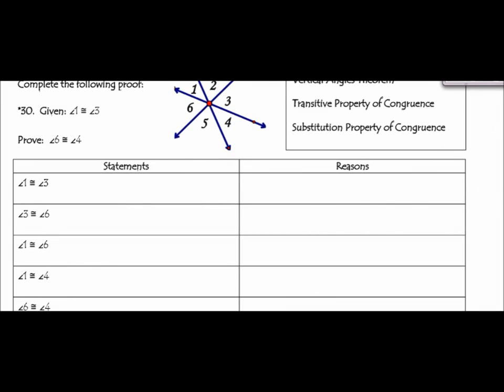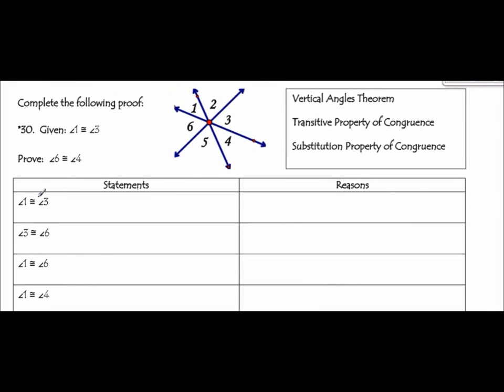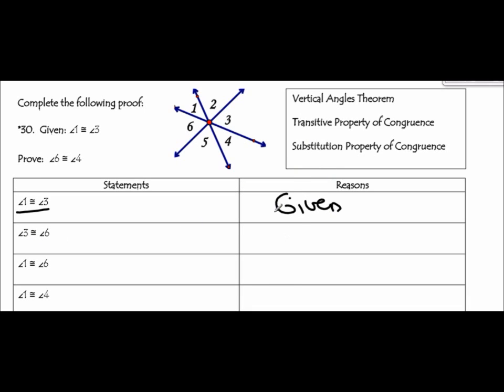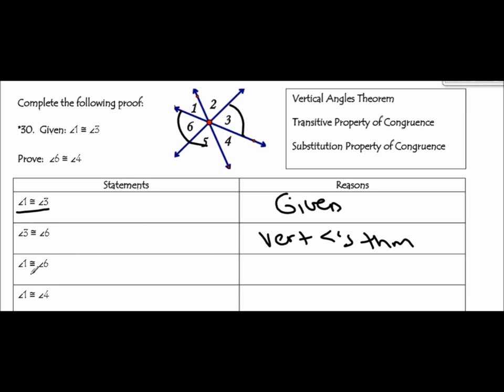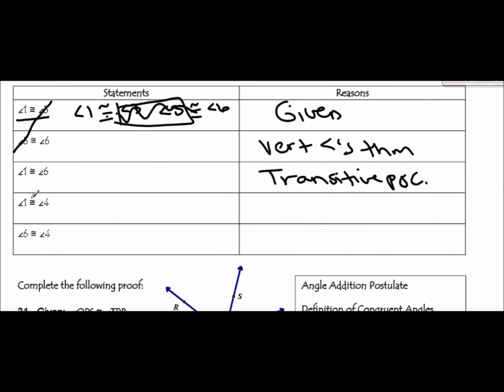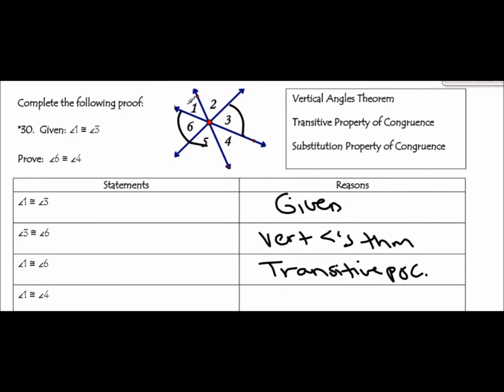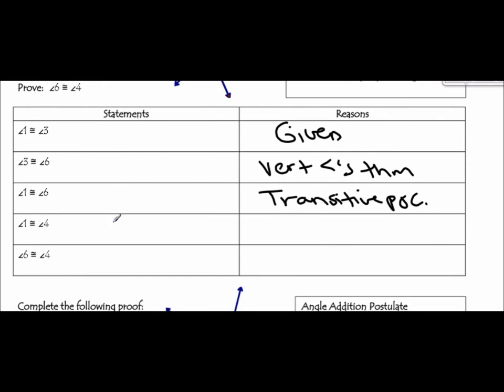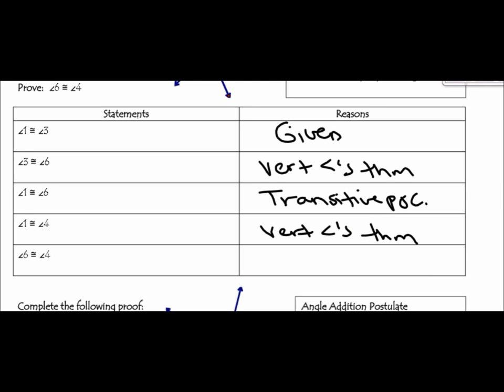test review question 30